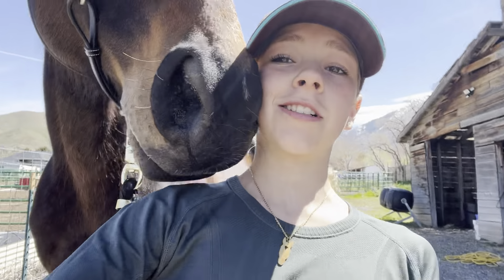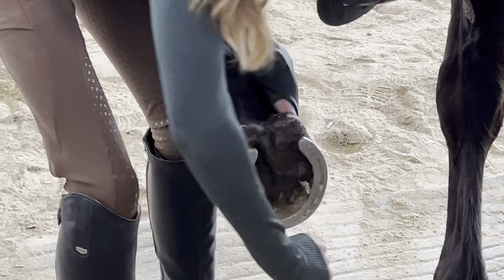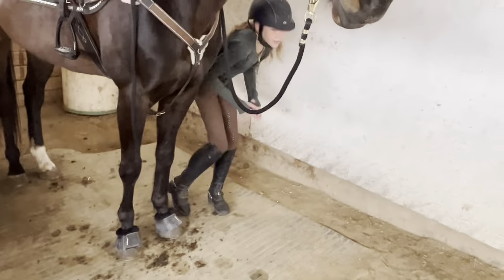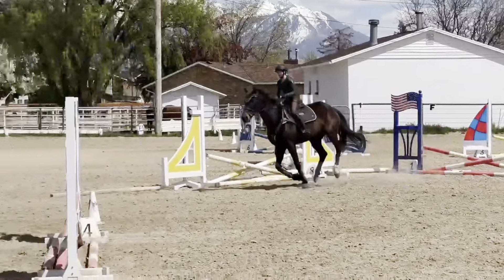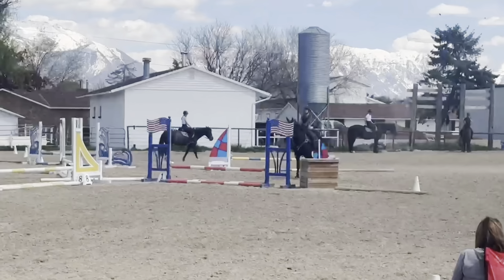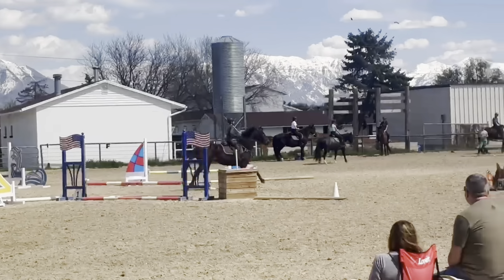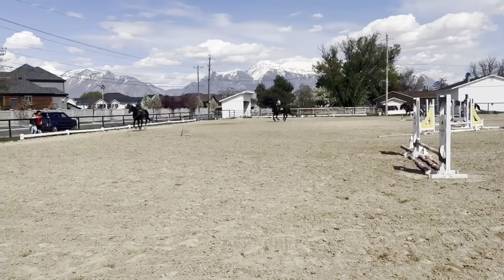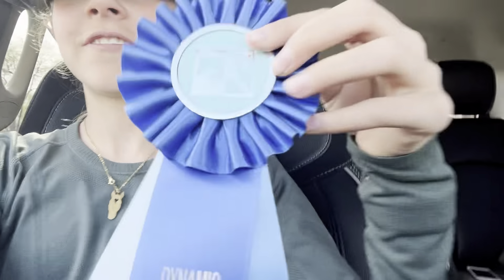Second show ever for this guy!!!